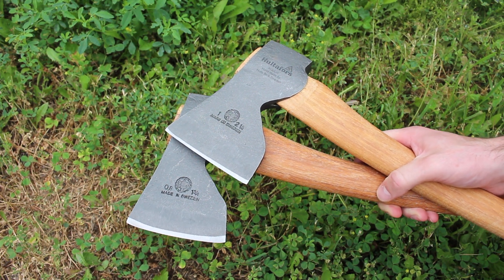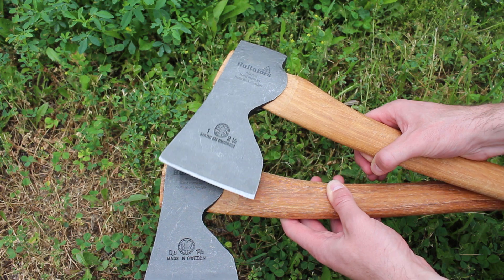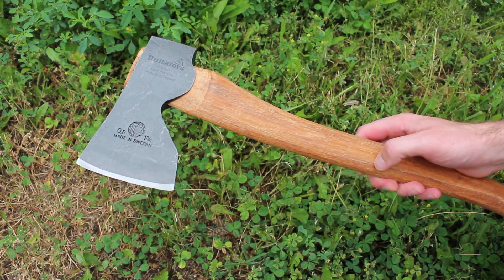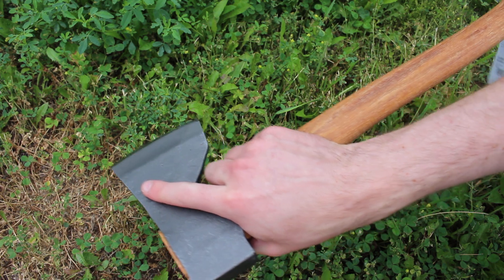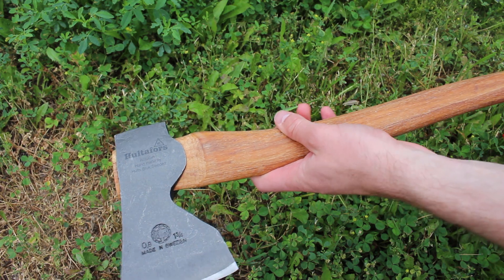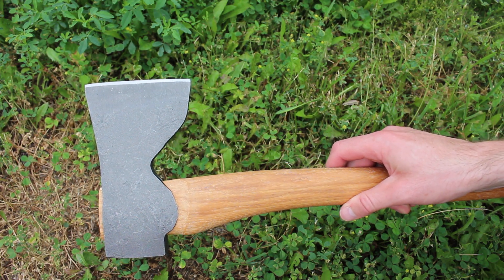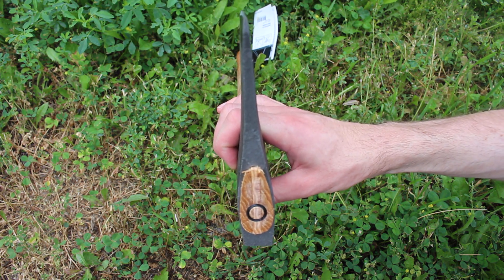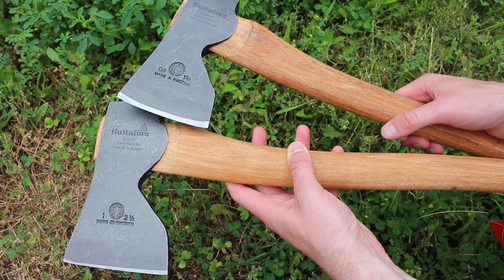Hultafors Carpenters Axes!! Quick view by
Hultafors Carpenter Axes!!